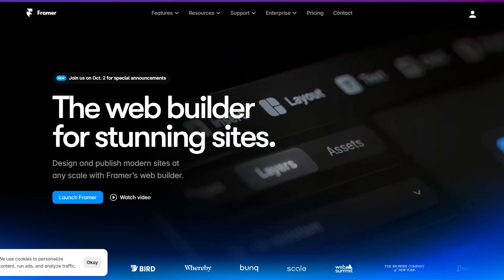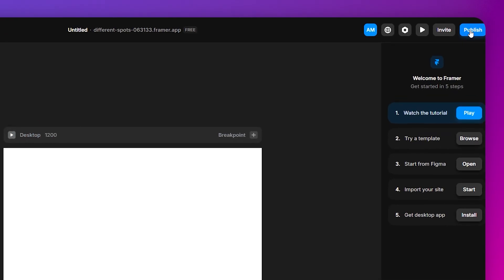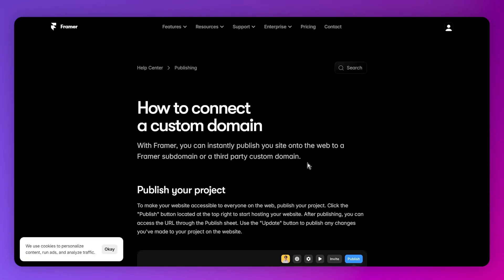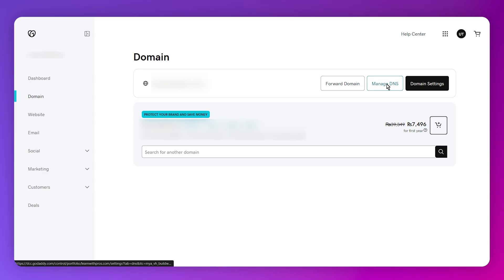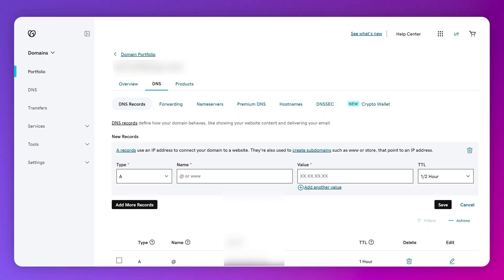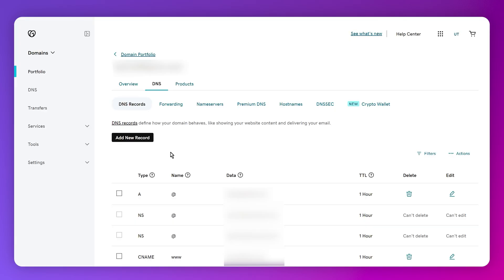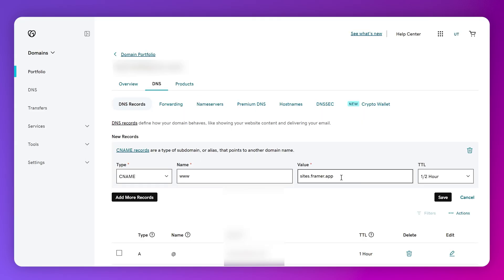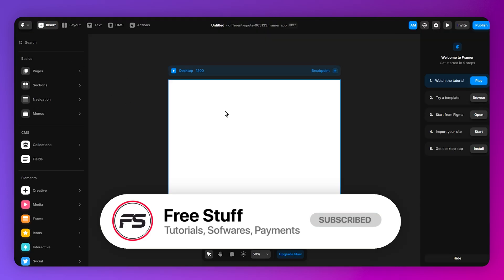How to Connect GoDaddy Domain to Framer (2025) - Full Guide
How to Connect your GoDaddy Domain to Framer (2025) - Full Guide